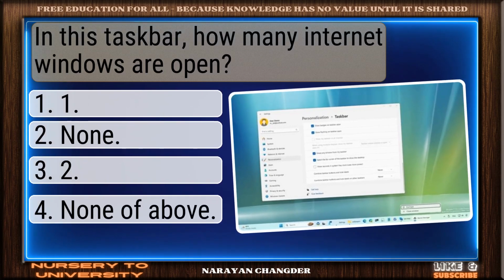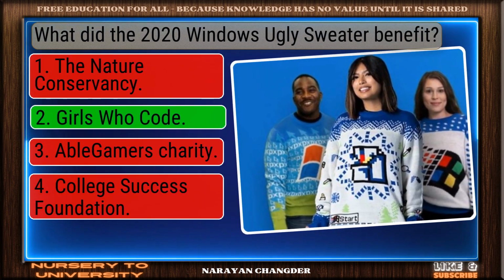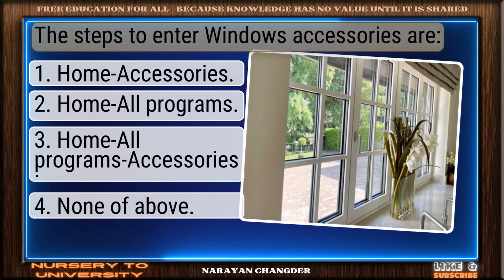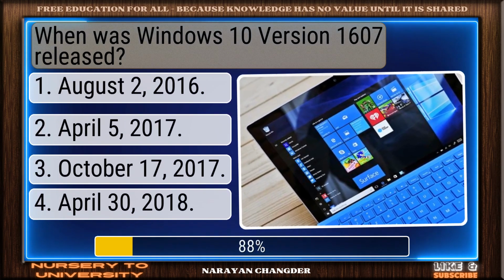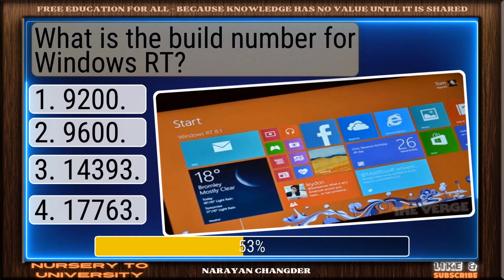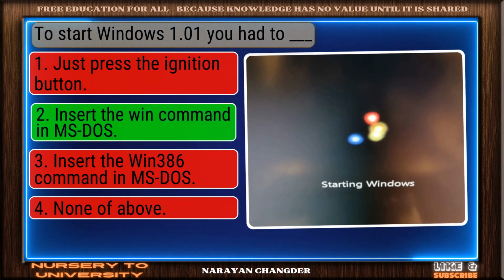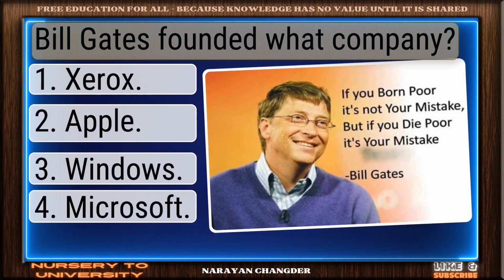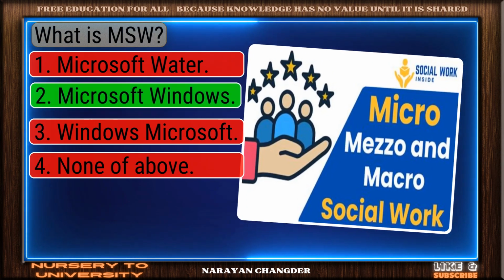MICROSOFT WINDOWS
Test your knowledge with this exciting multiple choice quiz on Microsoft Windows.